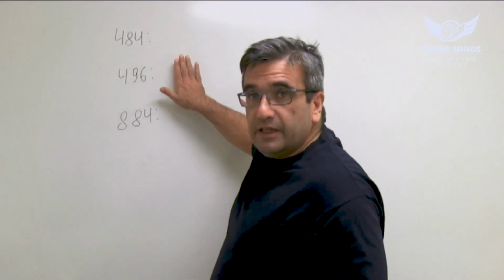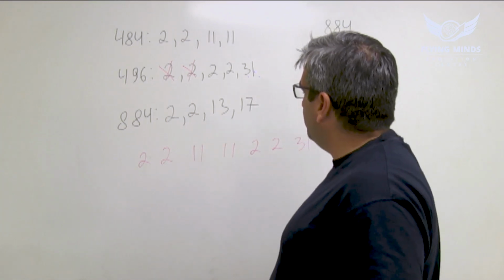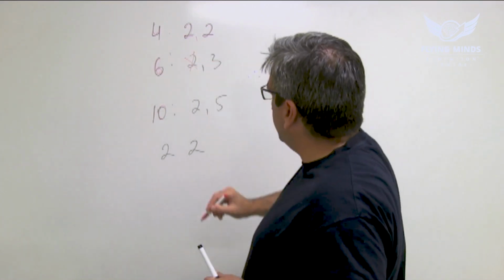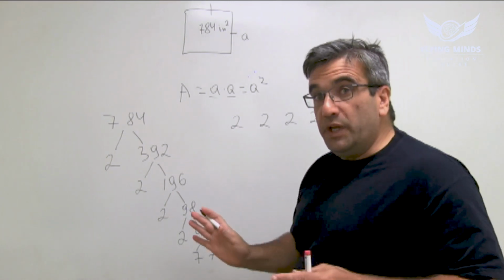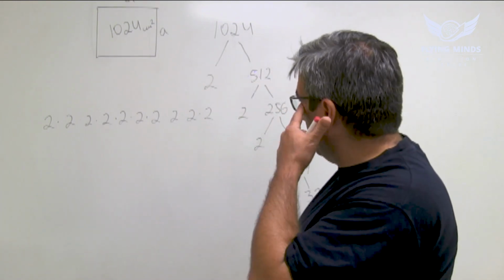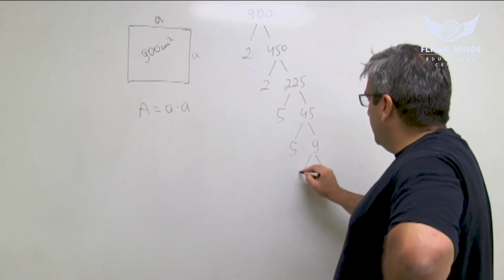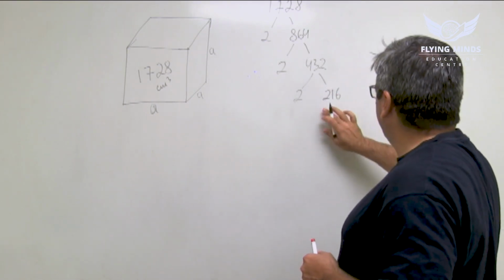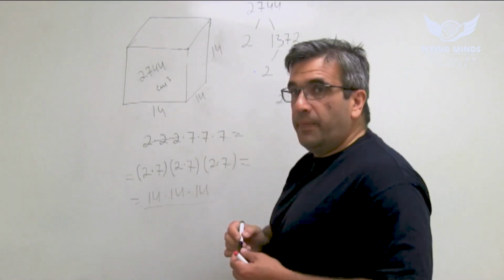Grade 10. Learn how to use Prime Factorization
Any integer can written as a product of prime numbers. This factorization form then can help us to determine if a number is perfect square, cube, etc.
Prime factorization is useful tool to find Creates Common Factor (GCF) of two or more numbers and to find  Least Common Multiple (LCM) and factoring of polynomials.

Our centre offer exceptional support programs for children from Gr 1 to 12.